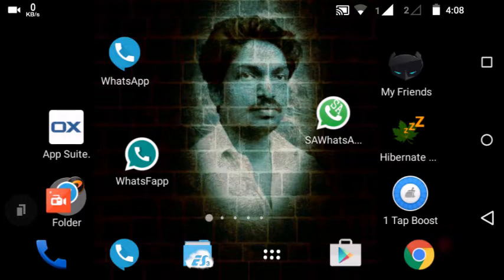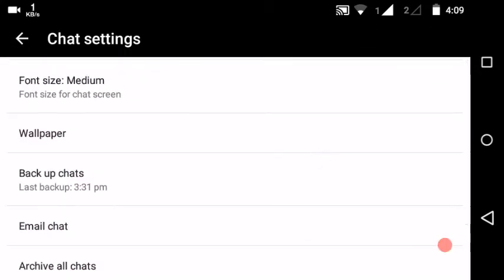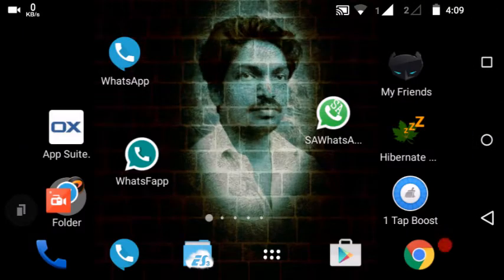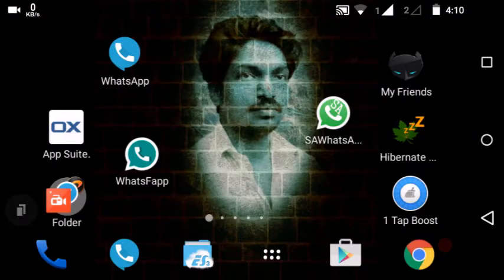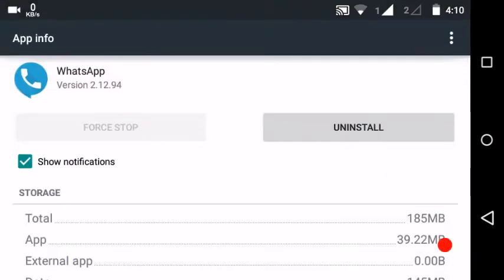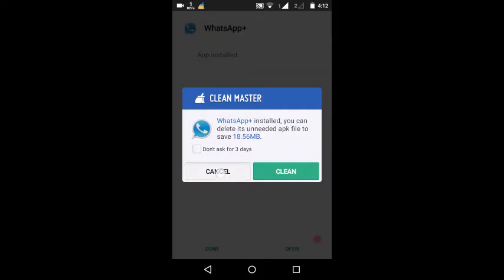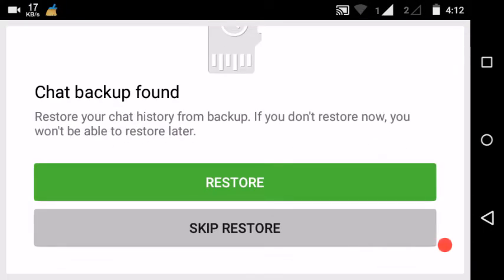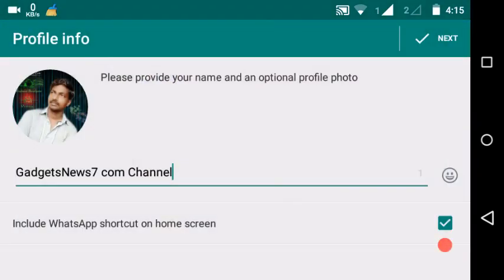Latest Version What App From Setting Your Android Device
WhatApp+,Fapp Whatapp, SA Whatapp Using Android Device